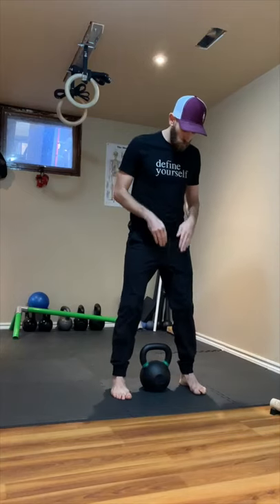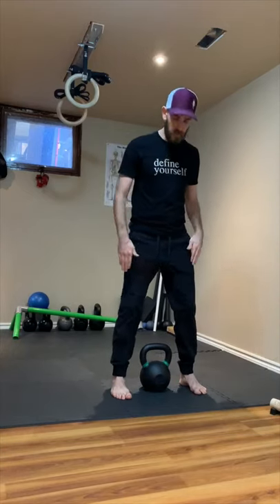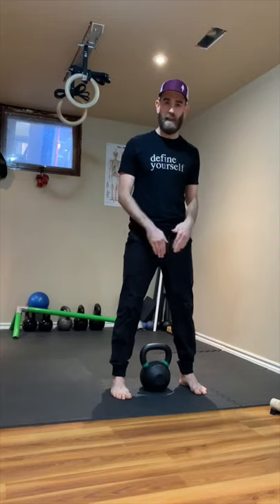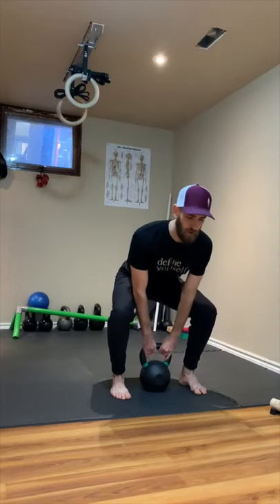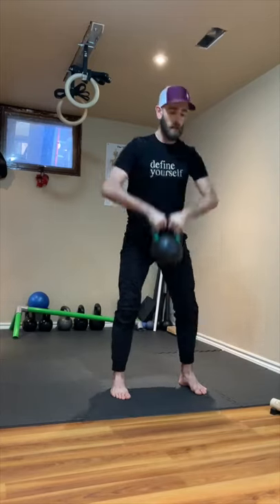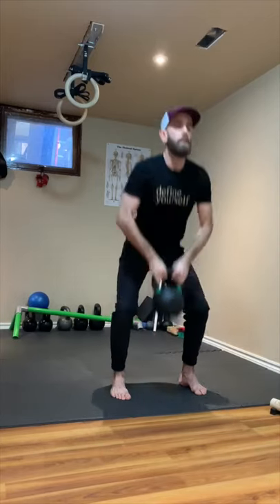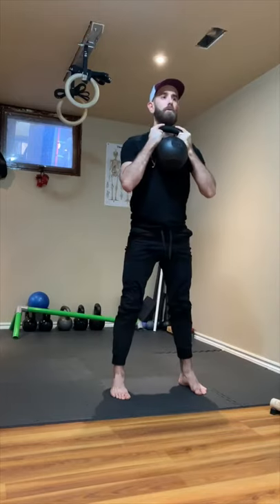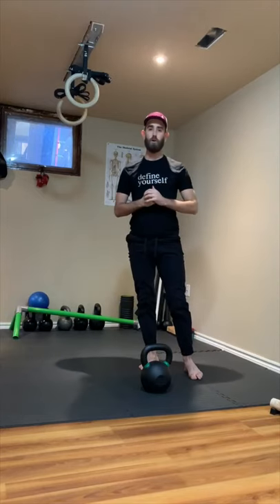KETTLEBELL GOBLET SQUAT Exercise Tutorial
This KETTLEBELL GOBLET SQUAT exercise tutorial is shown here by Human 2.0 coach Dan Jones. Train kettlebells with us virtually every Wednesday on our Human 2.0 Fitness channel

At Human 2.0, we train smarter, not harder to keep you healthy and strong for many years to come.